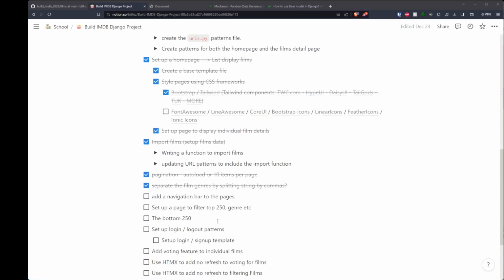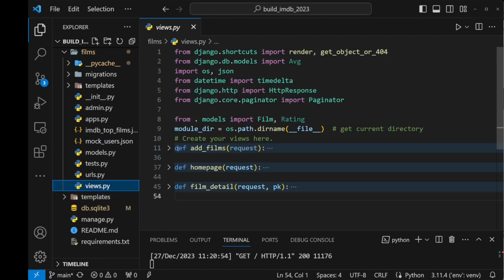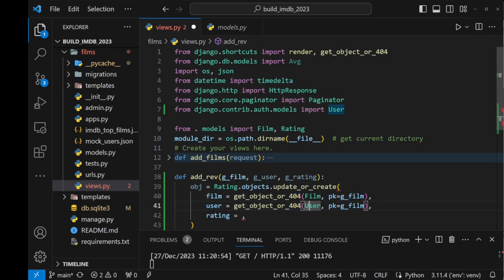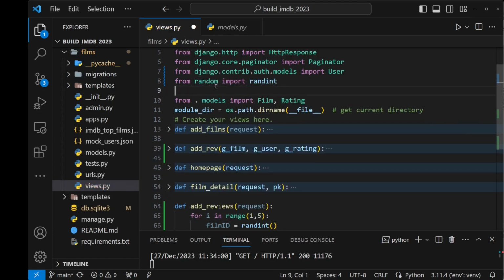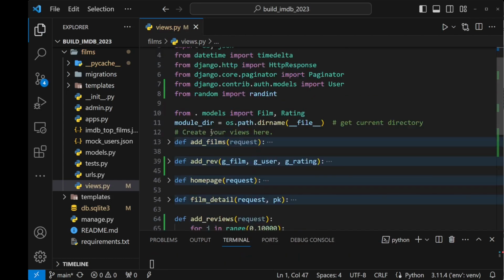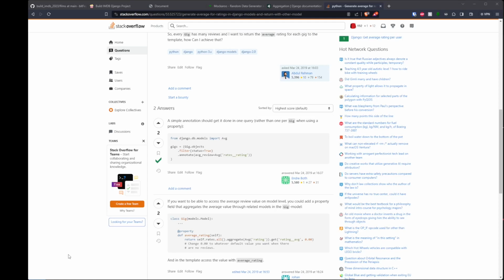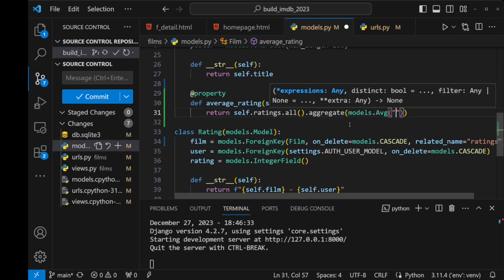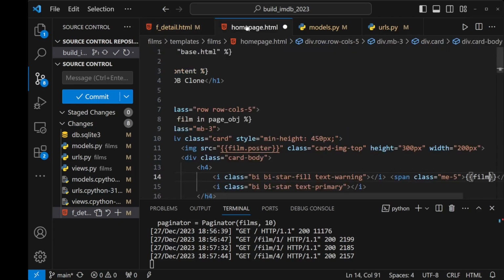8 . Django Aggregation to work out averages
Aggregation is a query that summarises a result from a range of objects in a database.
The idea is to do this to work out the average of a film that has been rated over however many times the film had been reviewed.

3:06 Creating fake reviews
14:00 Aggregating reviews for average
18:00 Calling the aggregation method from the templates
20:56 Babbling outro!